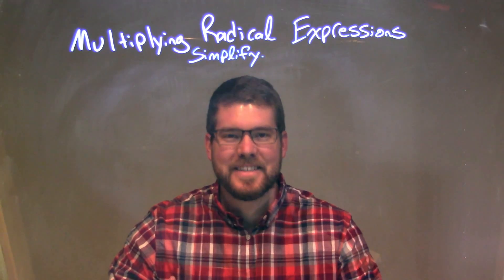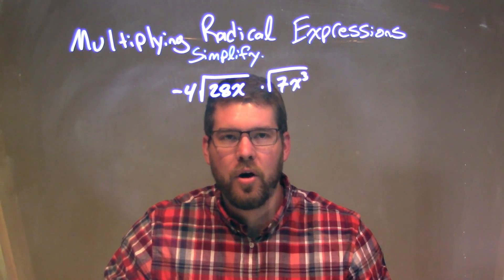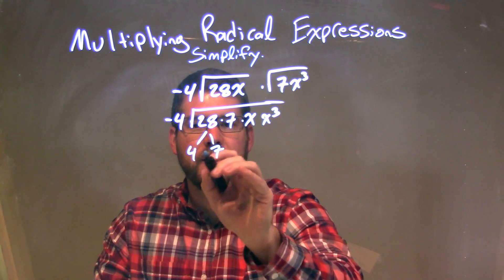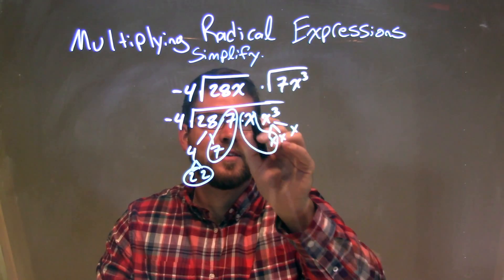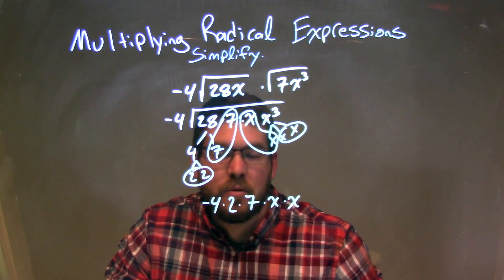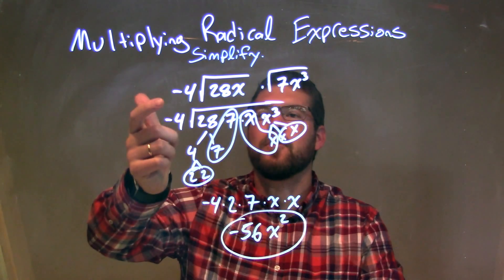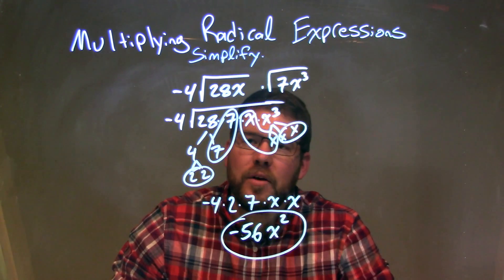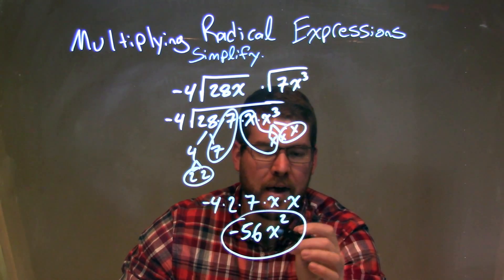Simplify -4√28x•√7x^3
In this math video lesson on Multiplying Radical Expressions, I simplify -4√28x•√7x^3